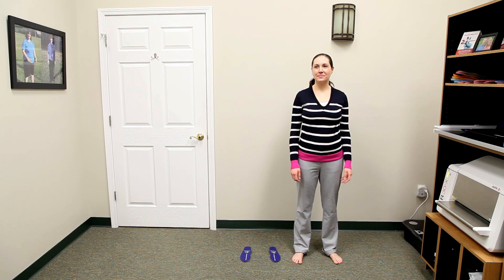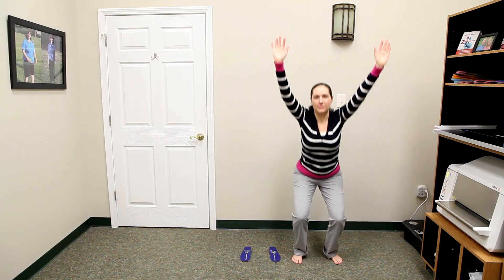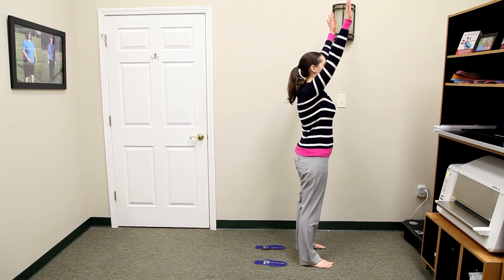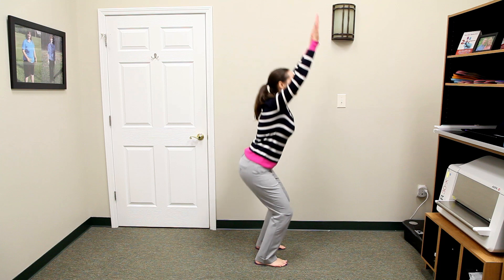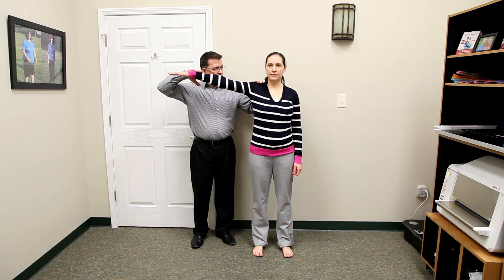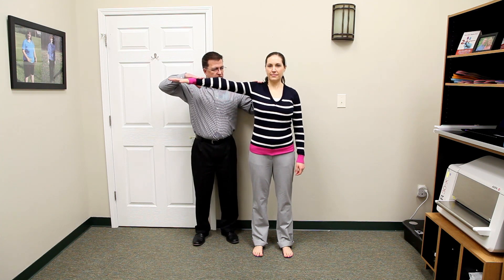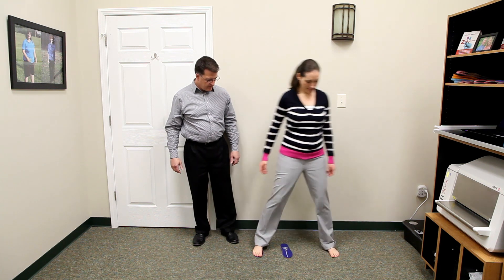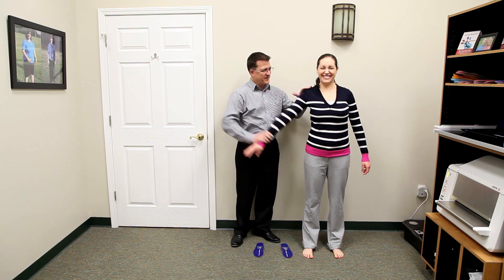Proprioceptive Testing Kit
Demonstrates the power orthotics have on neurological communication.